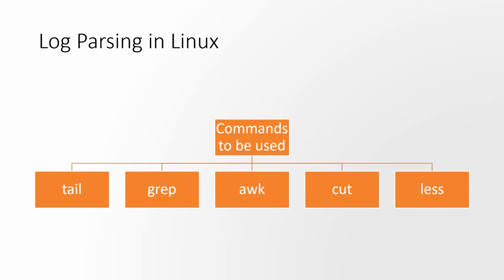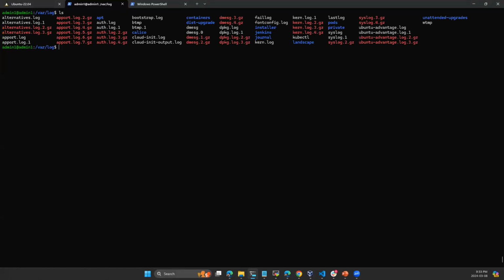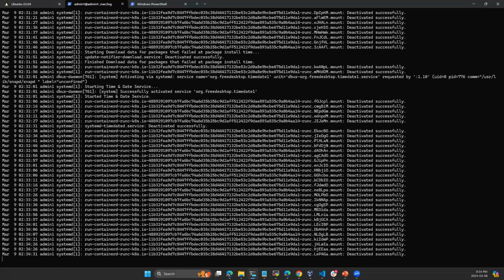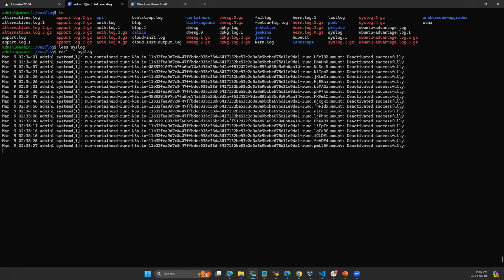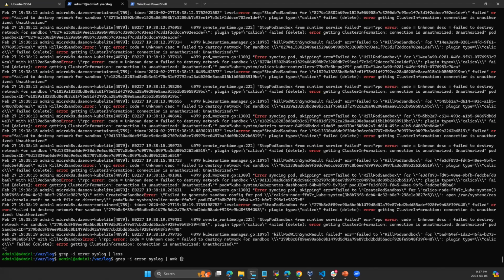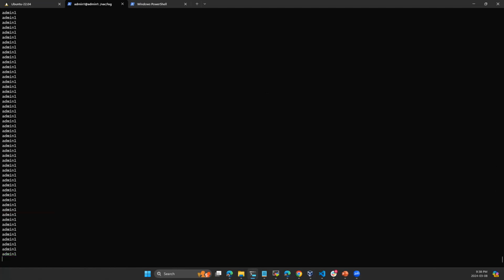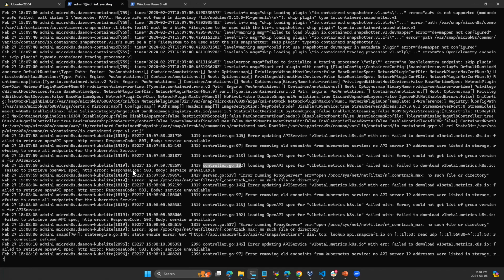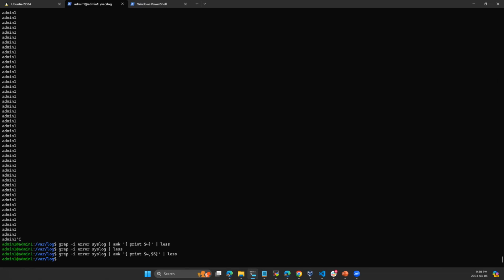Basic Linux Log Parsing in Command line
All the commands used in the video are in the github

Unlock the secrets of effective system troubleshooting with our concise tutorial on Linux log parsing. Ideal for system administrators, developers, and IT professionals, this video tutorial covers the essential 'tail -f' command for real-time log monitoring, demonstrated through 'tail -f syslog', and dives into the powerful 'grep' variations for log analysis. Learn to filter errors, perform recursive searches, and extract specific data with commands like 'grep -i error syslog', 'grep -rni .', and 'grep Unauthorized syslog | awk '{print $4}' | less'. This tutorial simplifies complex concepts into actionable insights, helping you maintain and troubleshoot systems with efficiency.